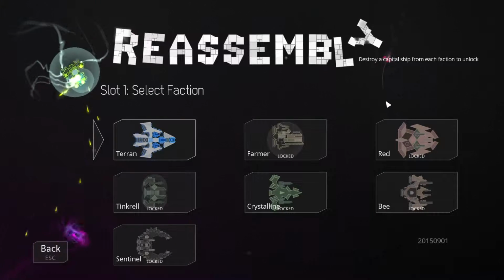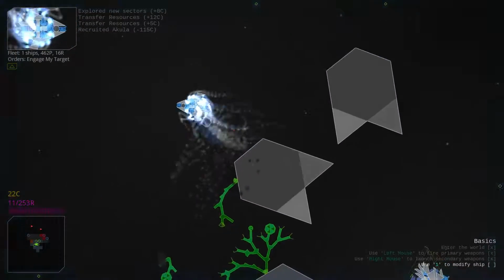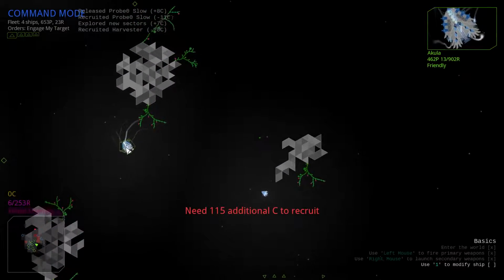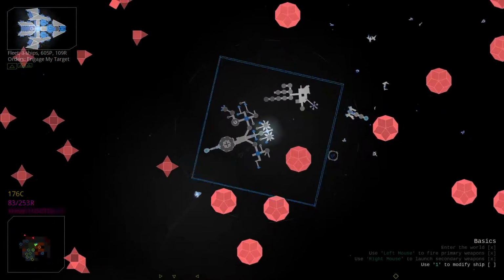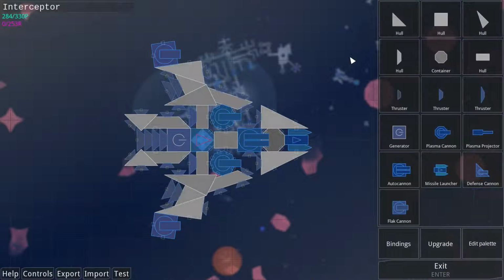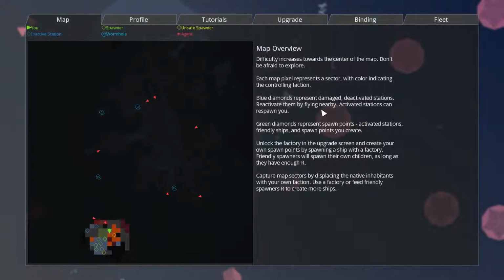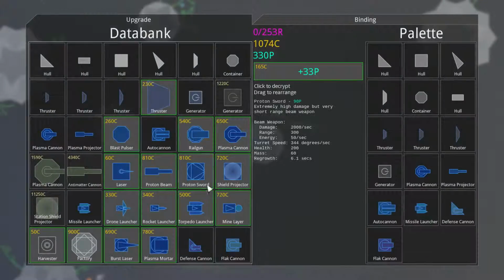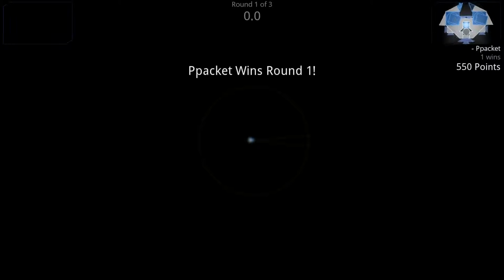Reassembly, Played Today #60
The game I played today is called Reassembly. It's a 2d space shooter where your ship regenerates as long as it's not completely shot to pieces. It's more of an open sandbox than campaign game but it's enjoyable nonetheless.

Subjective: 4/5
Objective: 4/5 — Graphics: A — Content: B — Handling: A

If you can find the first appearance of Bob you'll win a free Steam key for Duke Nukem: Manhattan Project!